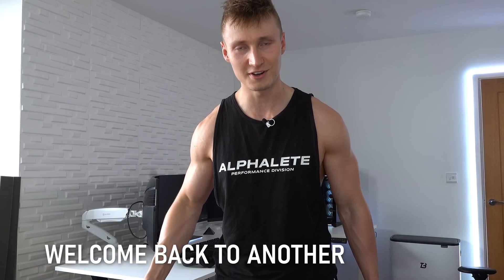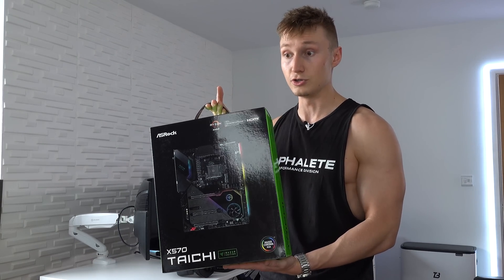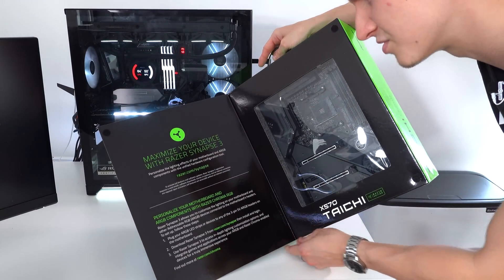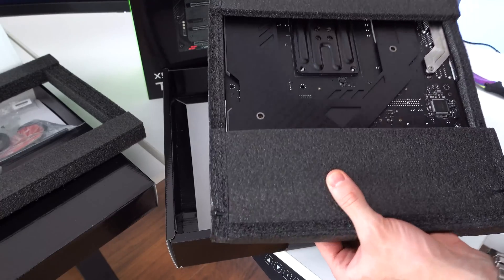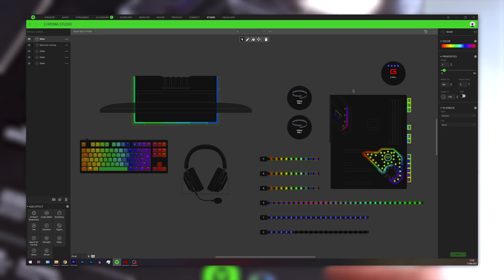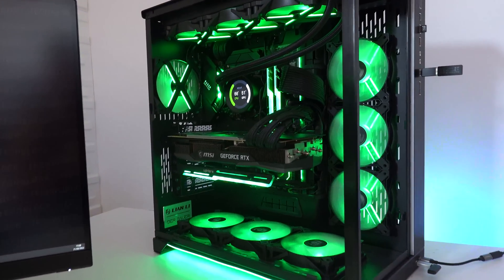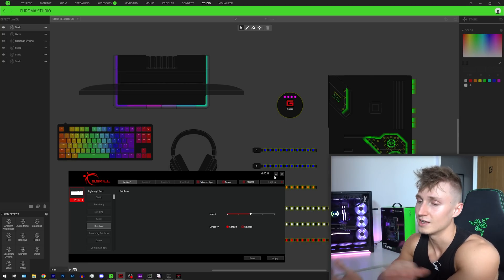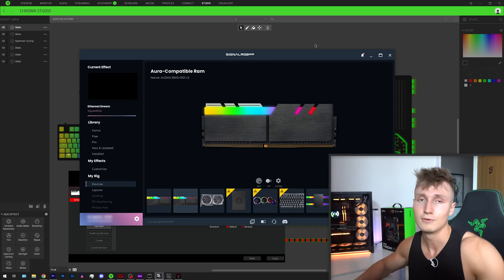I tried the Razer Edition Motherboard...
Unboxing and overview of the Razer Edition X570 Taichi motherboard from ASRock - An incredible board for controlling 3-pin 5V ARGB and 4-pin 12V RGB devices directly through Razer Synapse & the Chroma Studio app... but some features seemed to be missing like syncing up an RGB M.2 SSD's LED lighting from companies like XPG.

Would've been sick to also get PWM fan control as well as RAM lighting control directly through Razer Synapse/Chroma Studio. Apart from that though, a really solid X570 board - especially if you're a fan of Razer and are already using tons of their products.

📦 X570 Taichi Razer Editon ➜ (Amazon)
📦 Z690 Taichi Razer Edition ➜ (Amazon)

🛒AMD Ryzen 9 3950X ➜ (Amazon)
🛒Intel Core i9-12900K ➜ (Amazon)

─ G.SKILL Trident Z Neo DDR4 RAM 2x16GB (32GB) ➜ (Amazon)
─ VisionTek OCPC DDR5 RAM 2x8GB (16GB) ➜ (Amazon)

- Razer Chroma ARGB Controller Hub (Amazon)
- Razer PWM PC Fan Controller Hub (Amazon)

─ Other PC Specs
- PC Case (Amazon)
- NZXT CPU Coooler (Amazon)
- Thermal Paste I Used (Amazon)
- MSI X570 GODLIKE MOTHERBOARD (Amazon)
- MSI RTX 3090 GPU (Amazon)
- ARGB GPU Brace (Amazon)
- 120mm ARGB Fans (Amazon)
- Phanteks NEON ARGB Light Strip (Amazon)
-1TB XPG RGB M.2 NVMe SSD (Amazon)
- 2TB TeamGroup M.2 NVMe SSD (Amazon)
- 2TB Seagate FireCuda 530 M.2 NVMe SSD (Amazon)
- 850W SeaSonic PSU (Amazon)

─ Chapters
00:00 - Intro
01:22 - Two Razer Motherboards
01:45 - Current PC Build
01:55 - Fixing the BSOD problems...
03:03 - ASRock X570 Taichi Razer Edition Unboxing
04:14 - M.2 SSD Cooling & Backplate
05:00 - Connectivity & Rear IO
05:37 - RGB & ARGB LED lighting
06:25 - Epic Razer PC Build Montage
07:12 - Razer Chroma BIOS Screen
07:26 - Motherboard design & Chroma lighting
08:28 - MSI Mystic Light issue...
10:00 - Signal RGB Solution
11:04 - RGB M.2 SSD Lighting Control ?!?
12:33 - RAM RGB Lighting Control ?!?
13:35 - Overclocking & PWM Fan Control
15:20 - Final thoughts